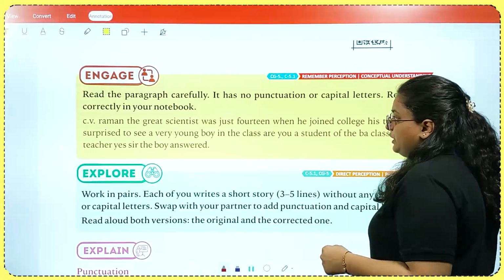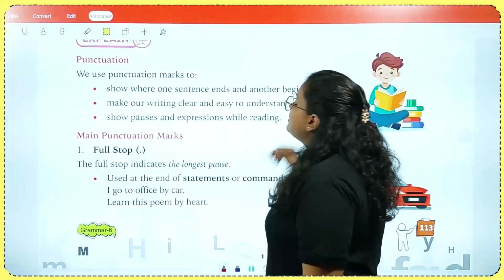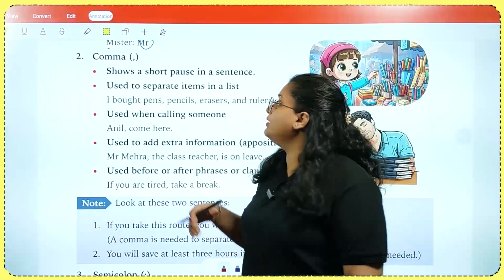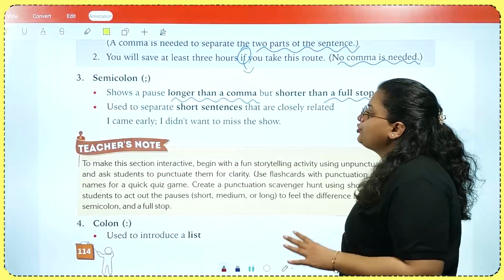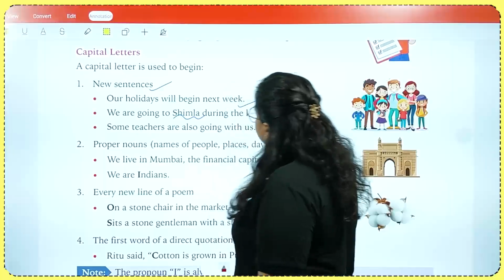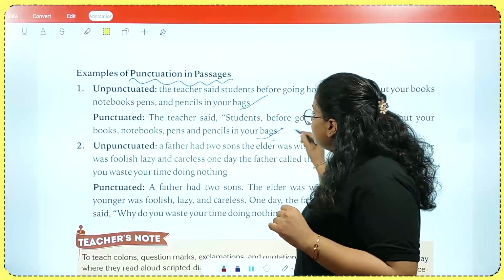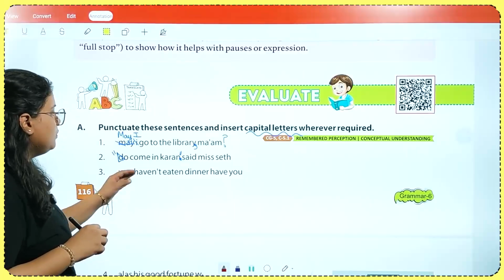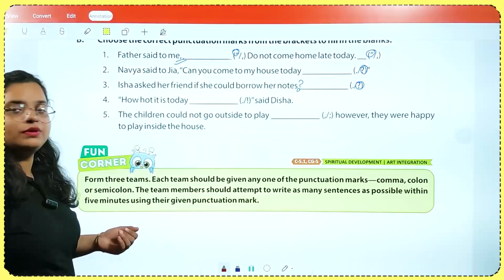English Grammar| Class 6|Chapter 20 | Punctuation & Capital Letters | Lesson & Exercise Explanation